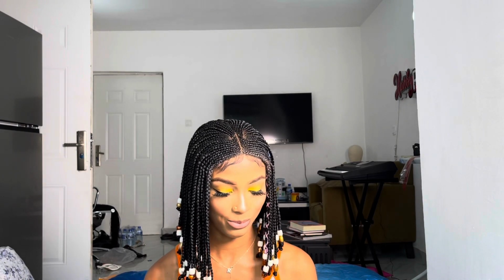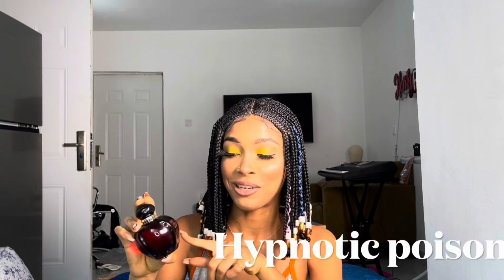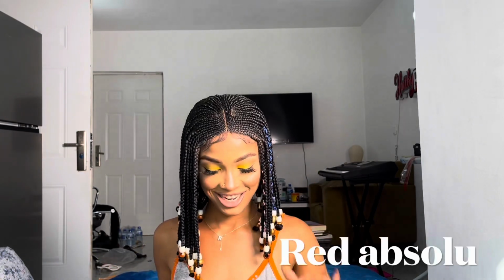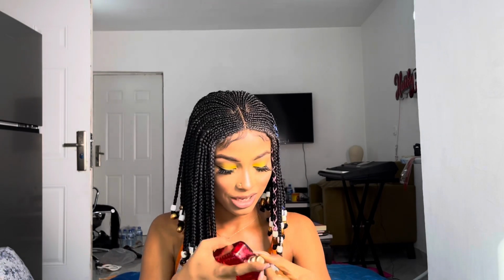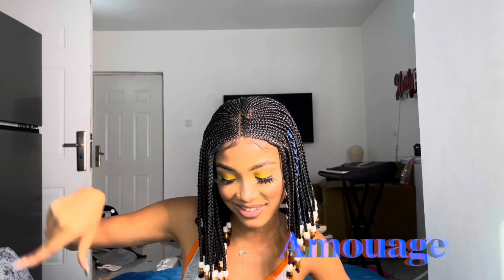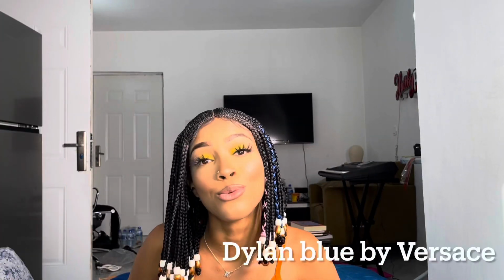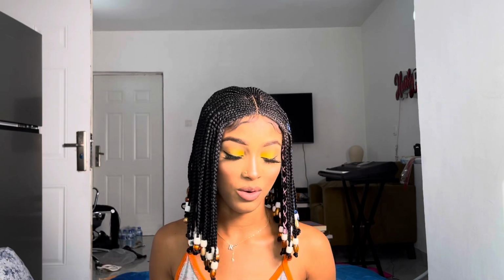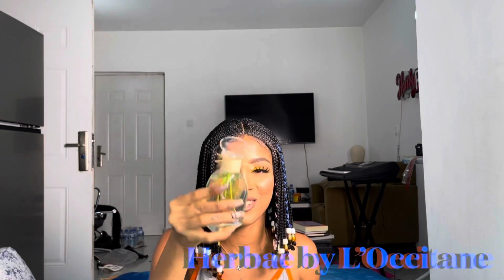My Perfume Stash | Describing Perfumes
Hey guys!
Yep it’s me again. guys long time no talks
How y’all coping? But I’m back now 😉

My Holiday Experience In Sierra Leone | And My Things Being Stolen From My Apartment By My Househelp

How To Make Life Easier In Growing Your Natural  Hair | Trying Out A New Hair Product For Hair